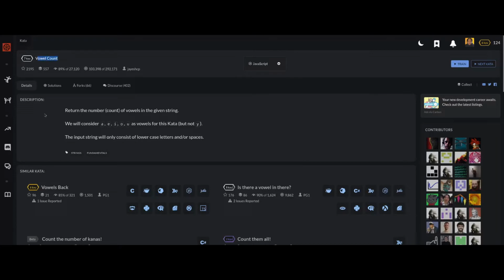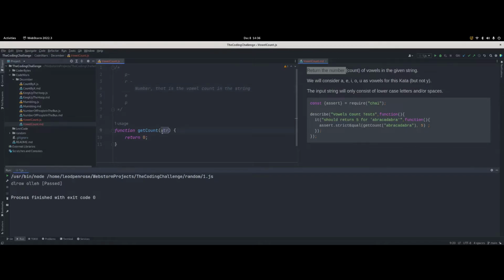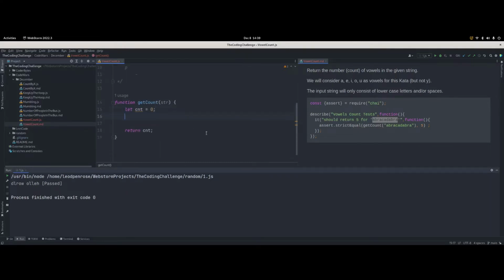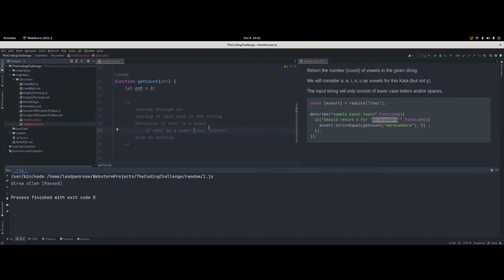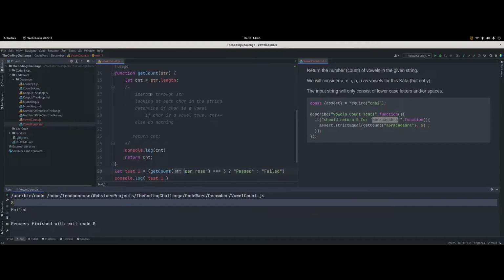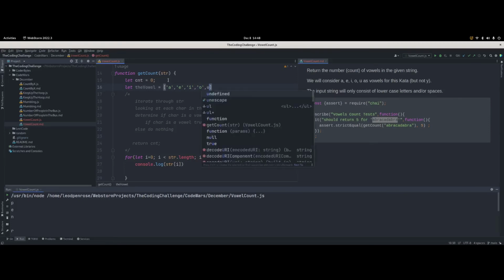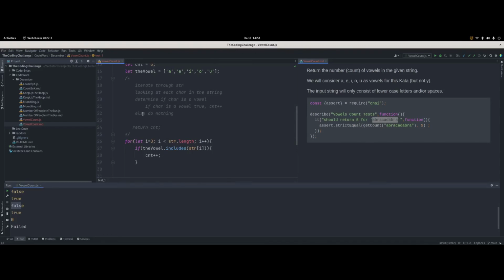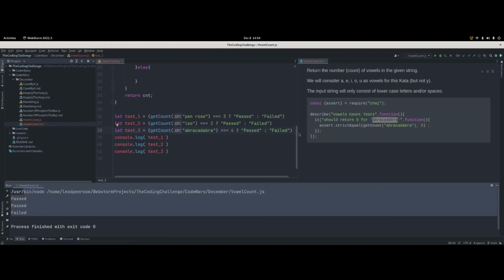Codewars: Vowel Count | JavaScript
7 kyu
Vowel Count
Return the number (count) of vowels in the given string.

We will consider a, e, i, o, u as vowels for this Kata (but not y).

The input string will only consist of lower case letters and/or spaces.